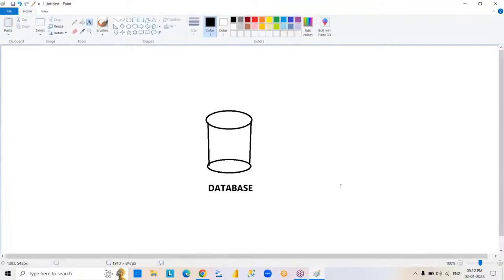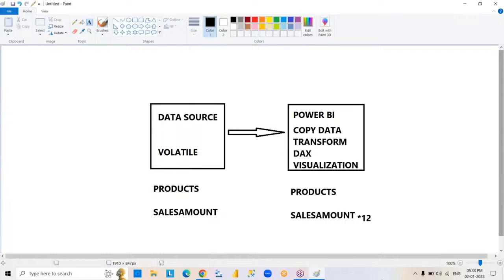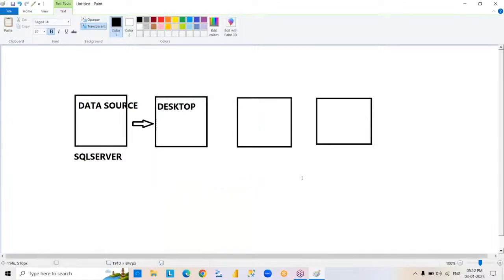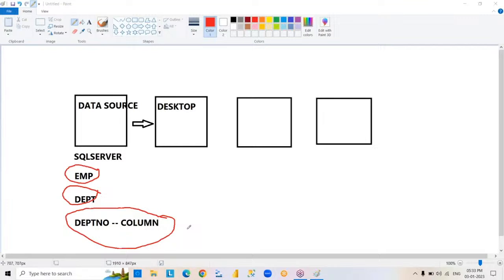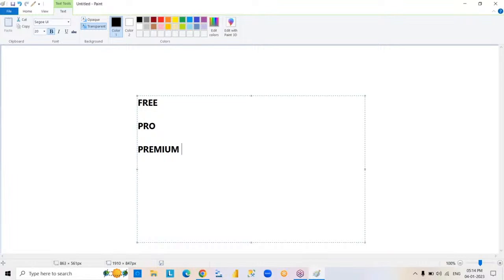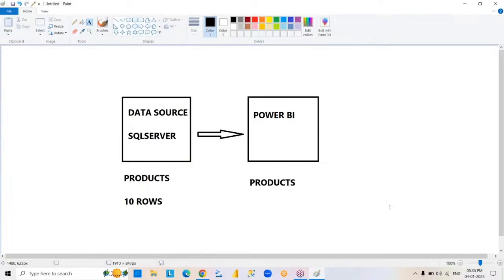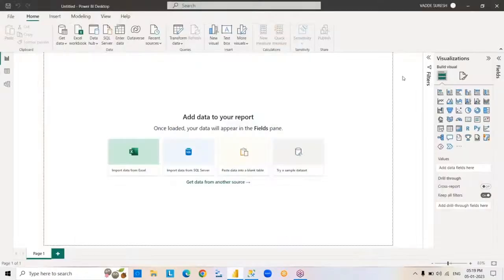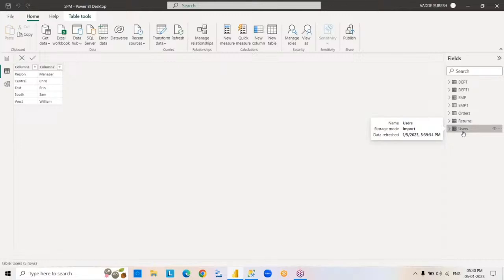POWER BI tutorials by Mr. Suresh Vadde Sir